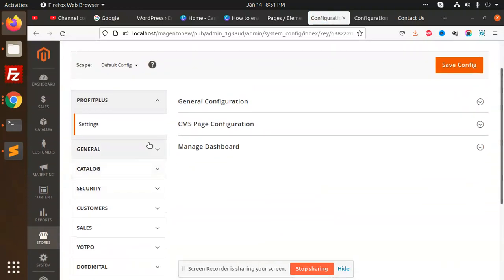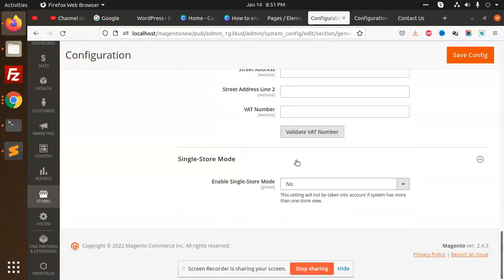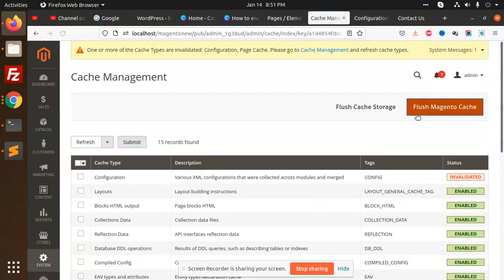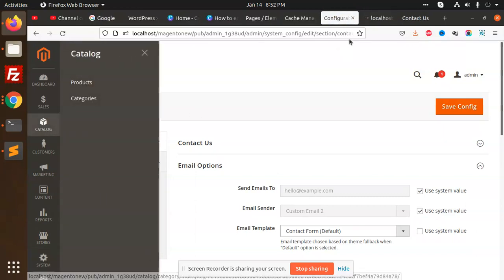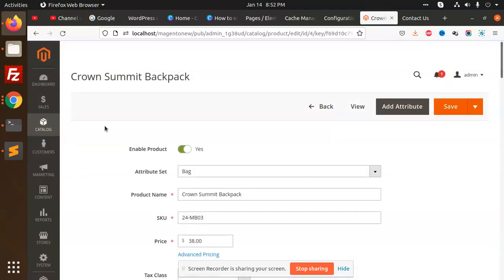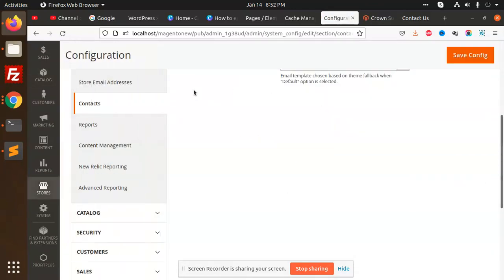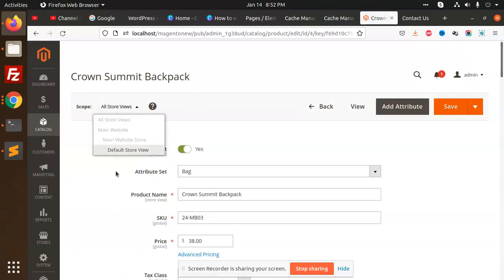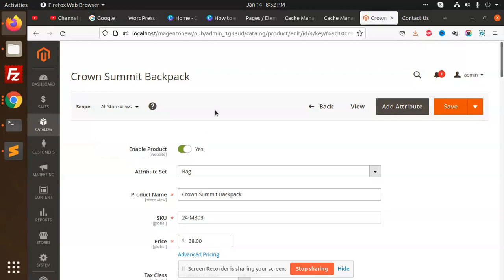How to enable Single Store Mode in Magento 2